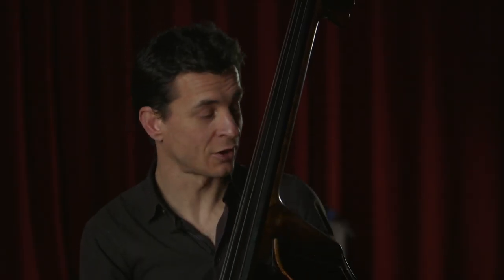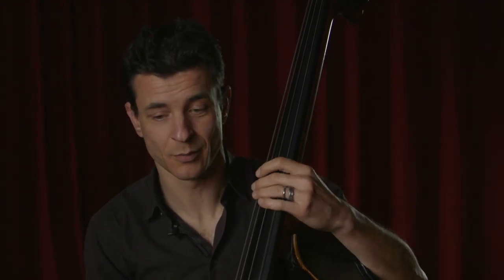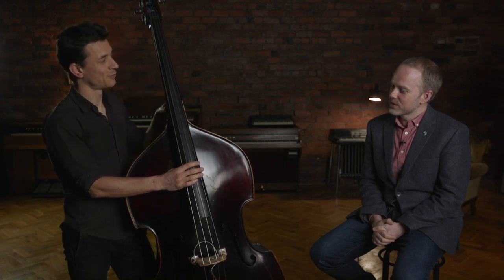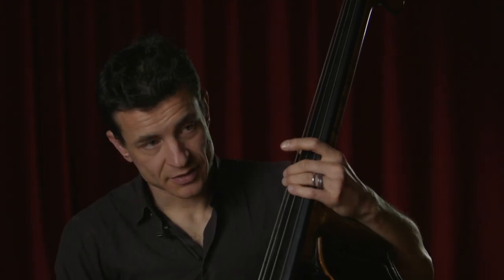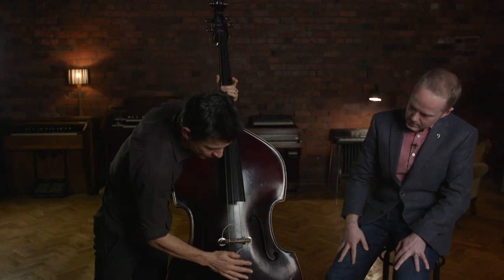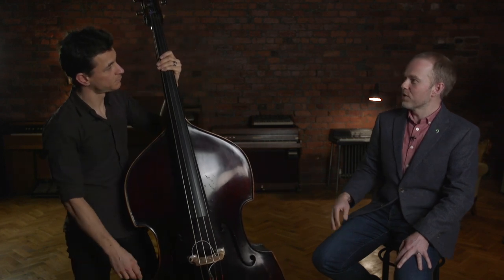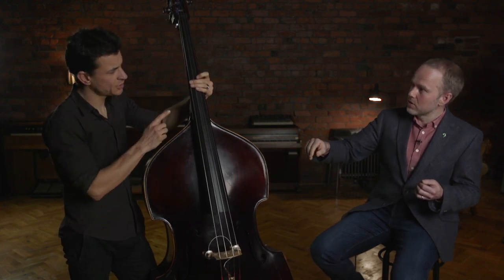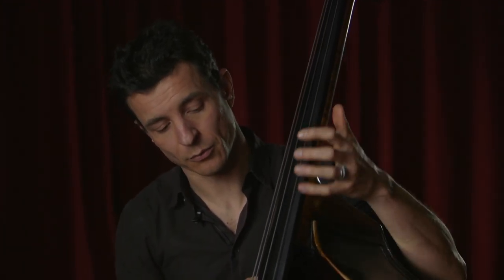Double Bass Amplification for Bowing - Interview with Olivier Babaz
Getting a great amplified sound with the bow can be a real challenge. Olivier Babaz and Geoff Chalmers discuss the bass gear you need to get lots of volume without feedback and a natural sound.

Don't miss Olivier's fantastic performance from 06:40.

Check out the video and please join us in the comments section to let us know what has worked for you!

Gear:
► Amplifiers: